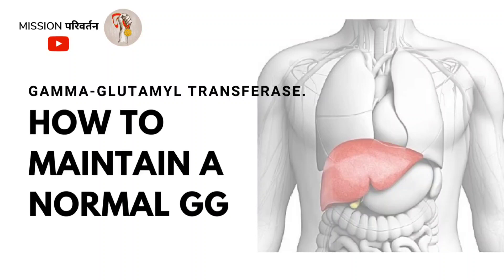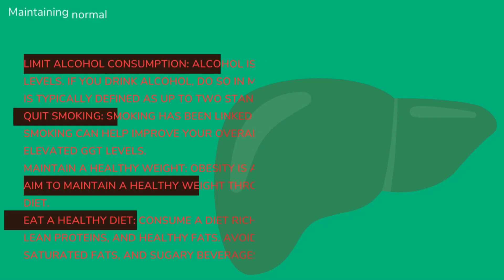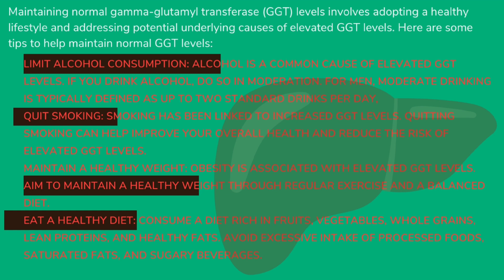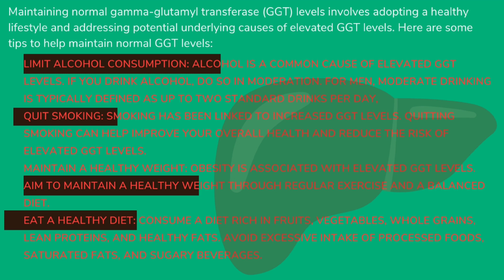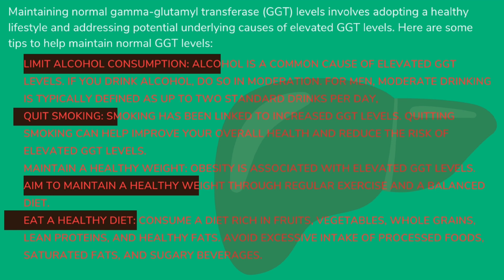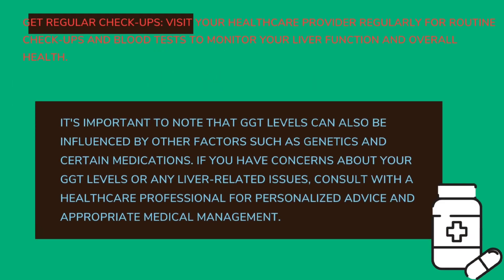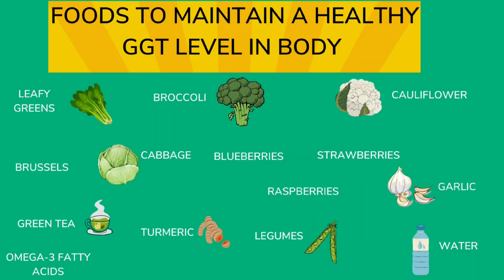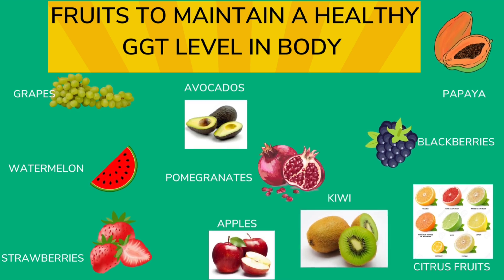How to get rid of High GGT level | Natural ways to decrease the GGT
How to maintain normal GGT level in body.

Gamma-glutamyltransferase (GGT) is primarily present in kidney, liver, and pancreatic cells. Small amounts are present in other tissues. Even though renal tissue has the highest level of GGT, the enzyme present in the serum appears to originate primarily from the hepatobiliary system, and GGT activity is elevated in any and all forms of liver disease. It is highest in cases of intra- or posthepatic biliary obstruction, reaching levels some 5 to 30 times normal.